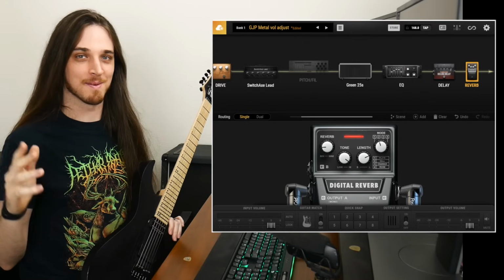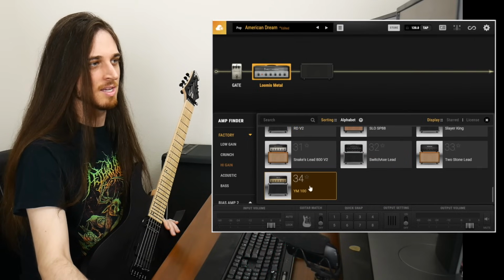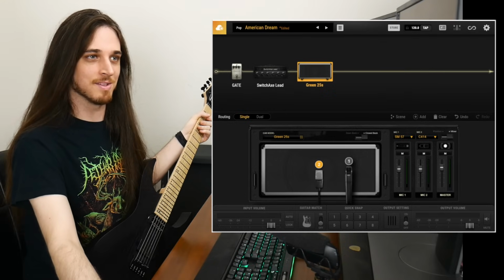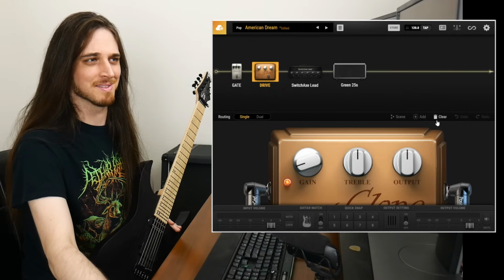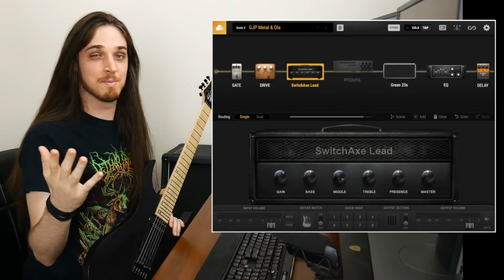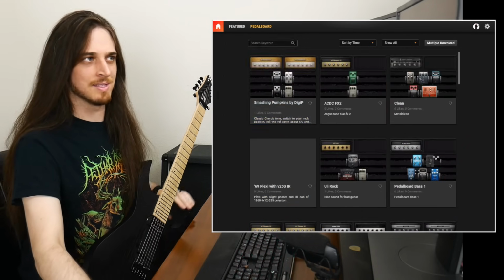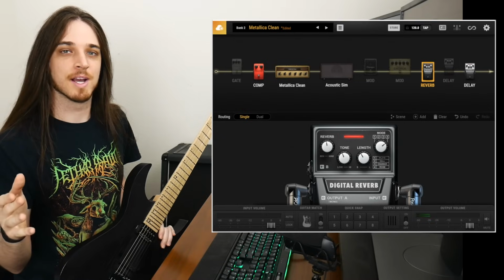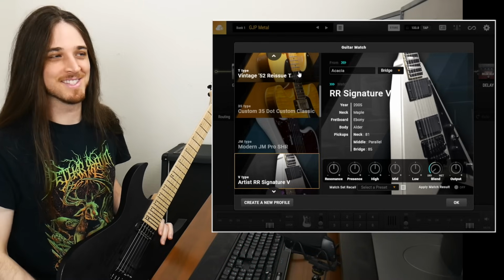BIAS FX 2 Demo & Review | What CAN'T this thing do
Today I demo and review the BiasFX2 Plugin from Postive Grid! Testing out those high gain metal tones! I also walk you through  how I created my preset, which is now in the Tonecloud under "GJP Metal." The Intro I played a little bit of "Silent Revelation" from Galneryus!

Chapman Guitars ML1 Pro
Elixir Strings Nanoweb
Hosa Edge Cables
Clayton Spike Picks
Torpedo Reload
Yamaha HS8
Lumix G7

Everything else